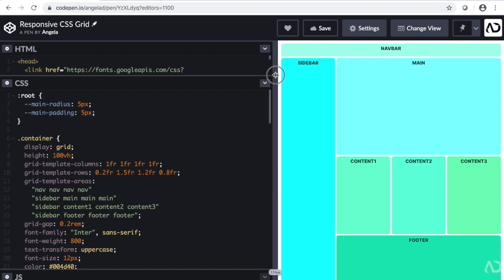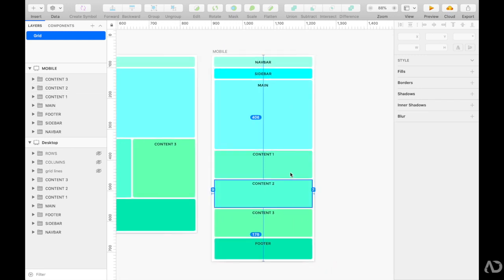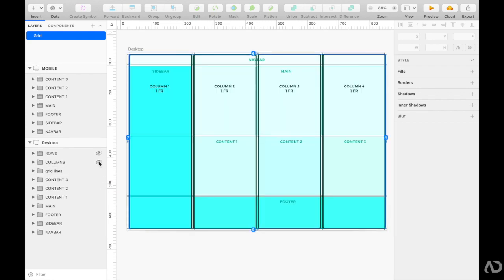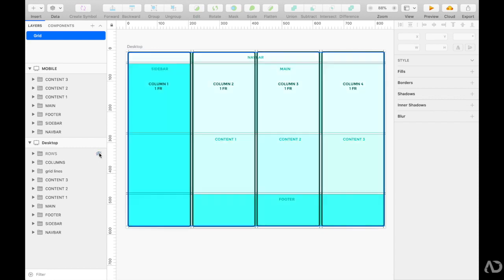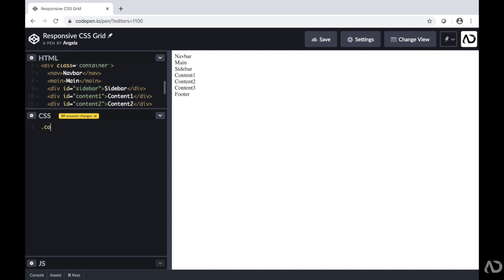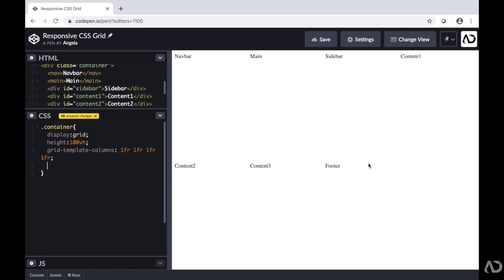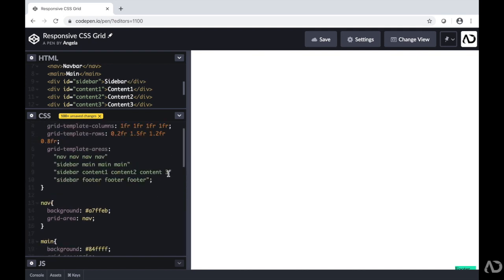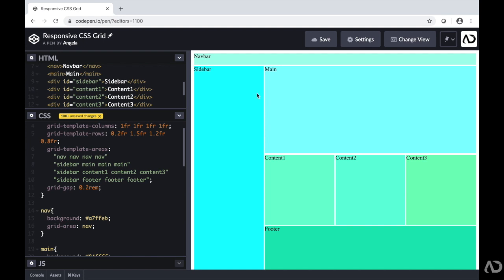Responsive CSS Grid Tutorial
In this video I go over how I use CSS Grid to make responsive layouts. I show you how to take Sketch designs to create the layout structure. Then I show you the full front end coding tutorial, where I create the structure of the elements in HTML and then make the grid in CSS. I use grid-template-columns and grid-template-rows to define the number and size of each element and then I use grid-template-areas to define each block of the design.

Once the web design is completed I show you how to make this design responsive by adding an '@ media' and defining the columns, rows and areas for the mobile view. Finally I apply CSS styling to the font, colors and alignment to make the final polished design.

In this video I show you:
0:16 - How to get started with a Sketch layout design
1:11 - How to add grid lines
1:22 - How to define the columns
1:51 - What is FR
2:03 - How to define the rows
3:17 - The HTML code
4:24 - Display Grid
4:50 - How to create the columns with CSS
5:26 - How to create the rows with CSS
7:09 - How to use grid template area
8:05 - How to write grid template area in CSS
10:16 - How to add a column and row gap
11:02 - How to make this design responsive
13:40 - Add CSS variables
14:34 - How to add font styling
15:26 - Overview of CSS Grid

What kind of tutorial would you like to see next?